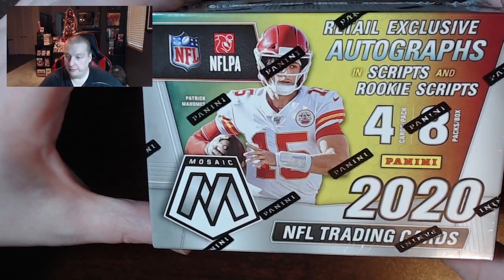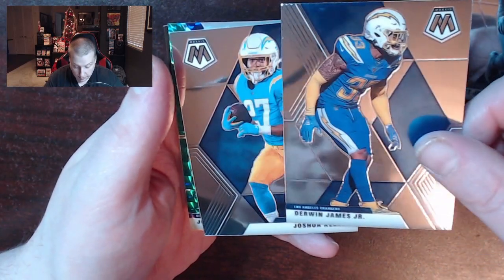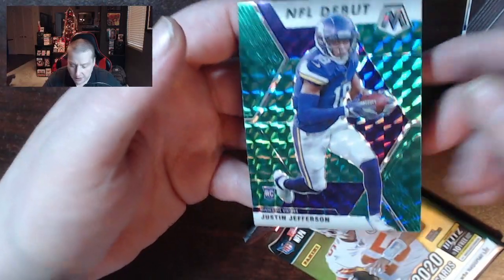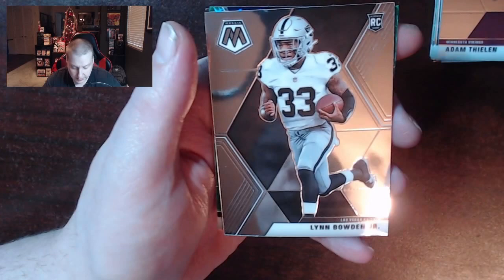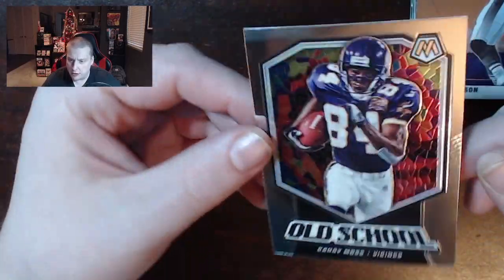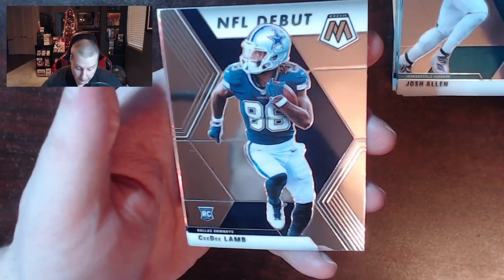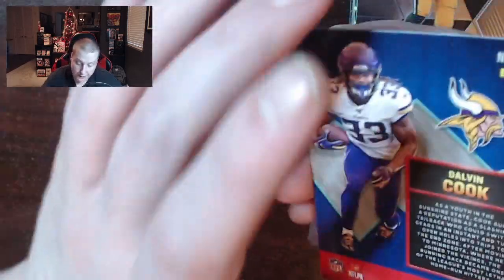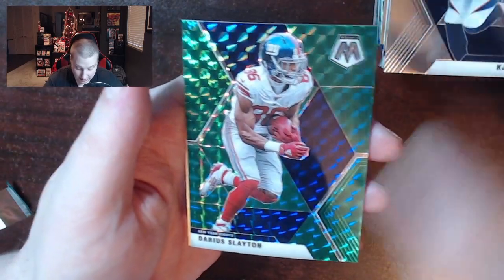Mosaic 2020 Football Card Blaster Box Break & Product Review - Is It Worth Your Money?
Breaking open a $60 blaster box of 2020 Mosaic Football cards and reviewing the product. Is it worth your time and money? Is there value to be had? Is it all just a flash in someone else's pan? Find out NOW!

I've been a partnered streamer on Twitch.tv for over 7 years. I stream poker & sports card content

Play online poker safely in the USA! Use Bitcoin to deposit and withdraw instantly w/o providing sensitive documents w/personal information! Here's a link to America's Cardroom that will also give you a 100% sign-up bonus on your first deposit. Happy gambling, fellow sports card investors!